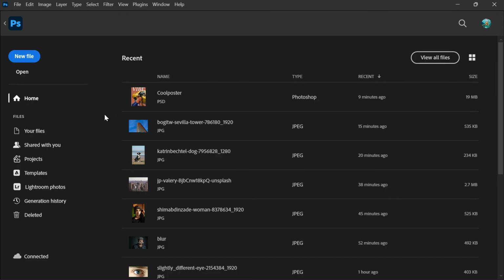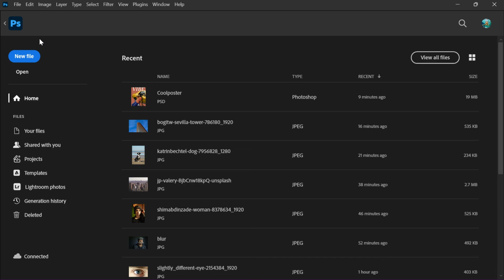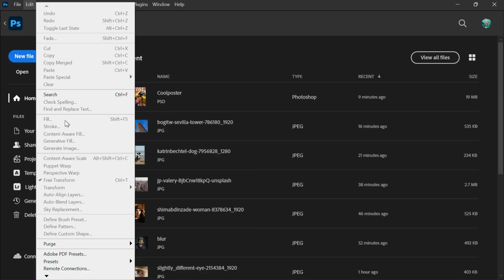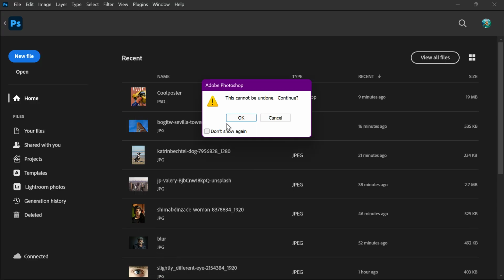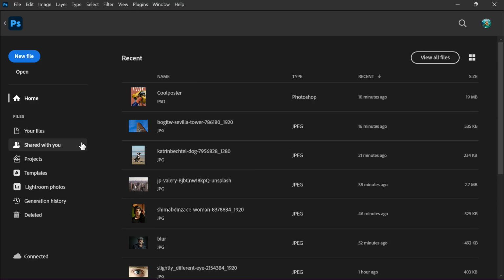How To Clear Photoshop Cache (2026 Easy Guide)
Learn how to clear cache in Adobe Photoshop to free RAM and improve performance. This quick tutorial shows the built‑in purge option and explains what each cache clearing option does.

Timestamps
00:00 Intro
00:42 Open Purge Menu
01:10 Find Purge Option